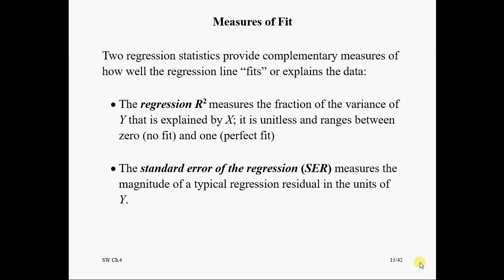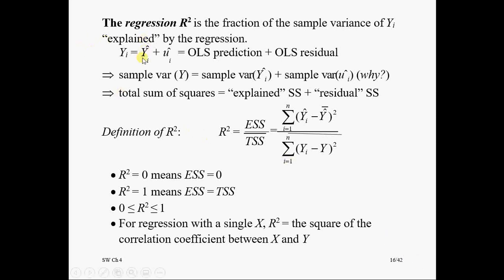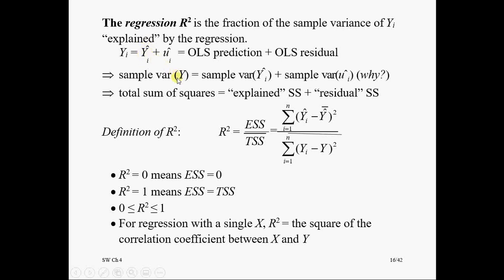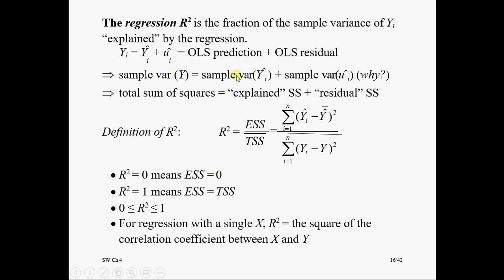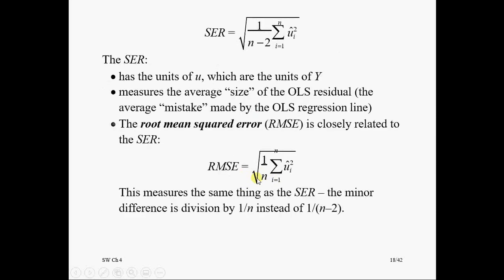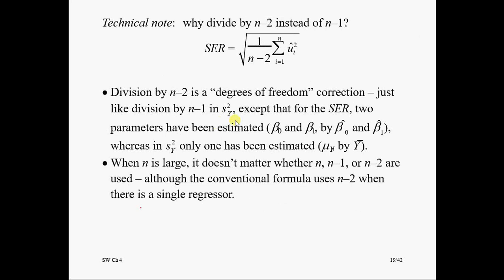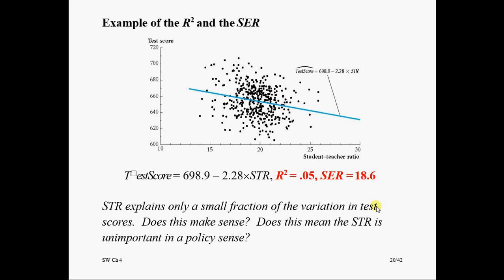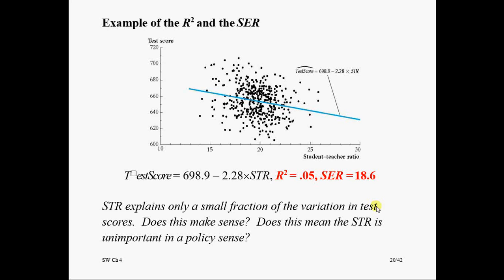Measures of Fit Econometrics A practical approch Lecture 2 Simple Linear Regression V#6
Measures of Fit

Two regression statistics provide complementary measures of  how well the regression line “fits” or explains the data:

The regression R2 measures the fraction of the variance of  Y that is explained by X; it is unitless and ranges between  zero (no fit) and one (perfect fit)

The standard error of the regression (SER) measures the  magnitude of a typical regression residual in the units of  Y.